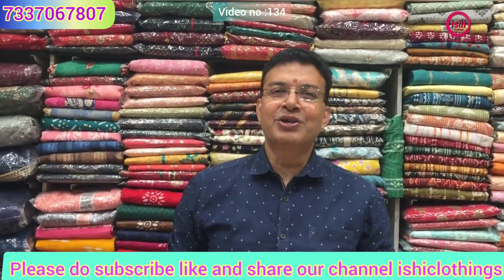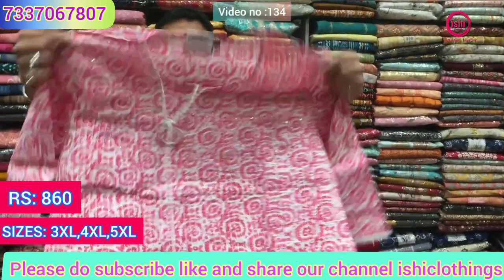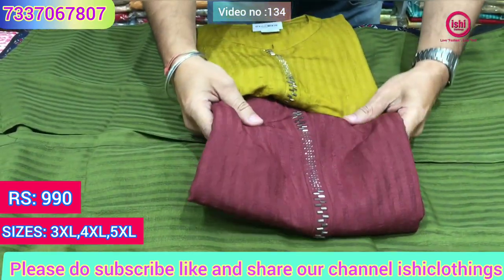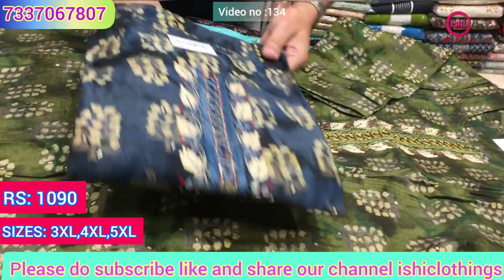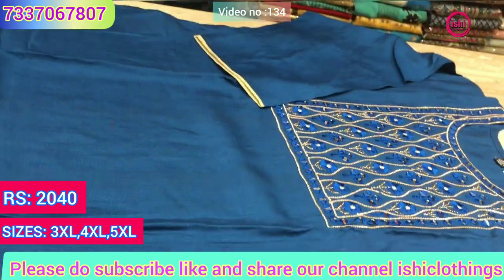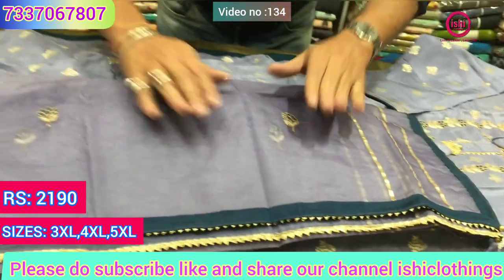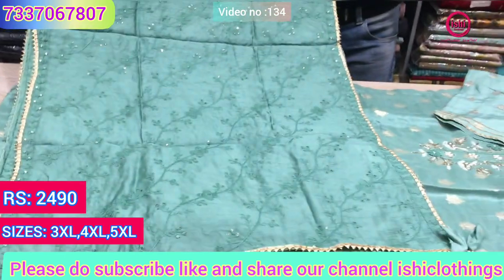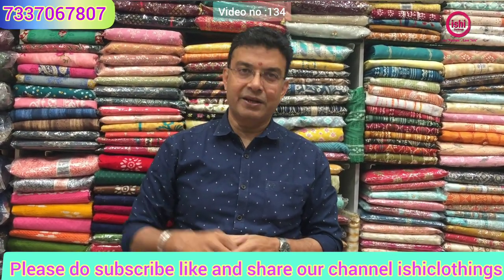Decent plus size Kurtis | Party wear | Ishi Clothings | Courier facility |video call available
This video on all Decent plus size Kurtis  . Domestic and international courier available.
No COD .

1. Video Calling Support Available.
2. In-house Tailoring Facility

Official Store - 7-1-79/2 Opposite pillar number- C-1438,
Beside Jayadurga furnishings,
Ameerpet Hyderabad-500016 .